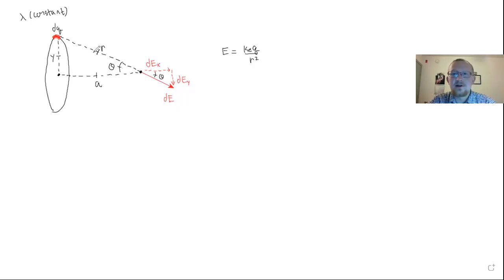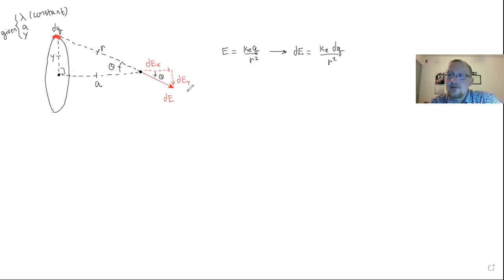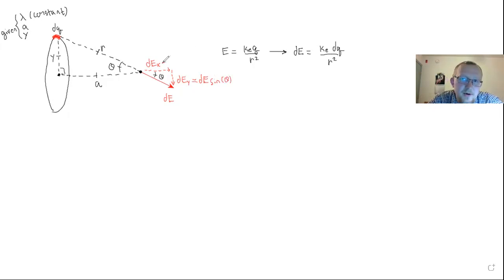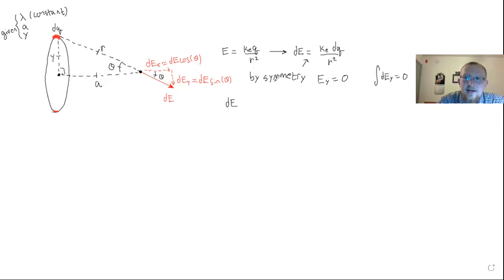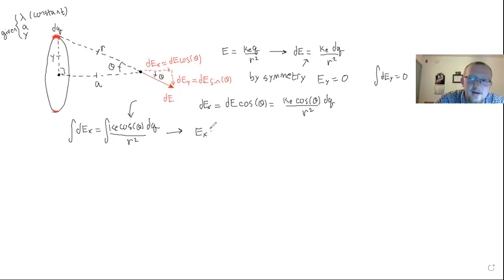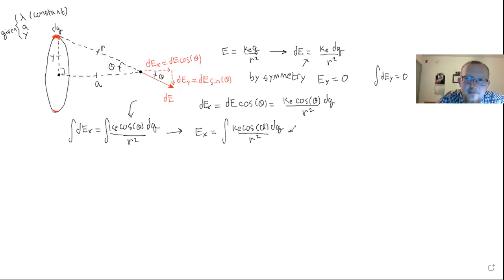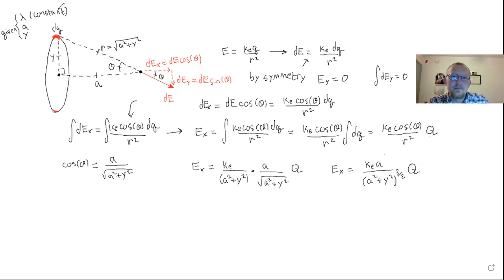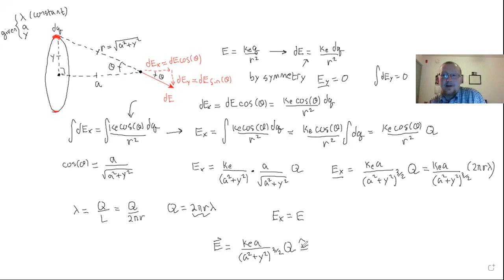Electric Field Caused by Charged Ring